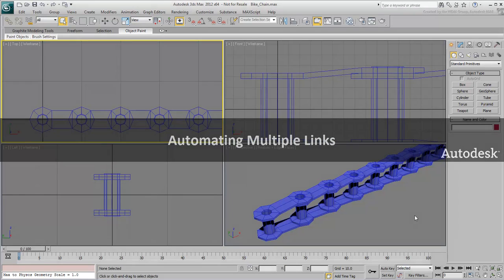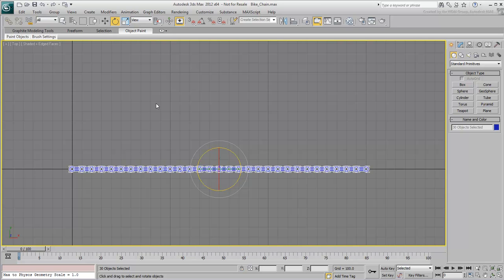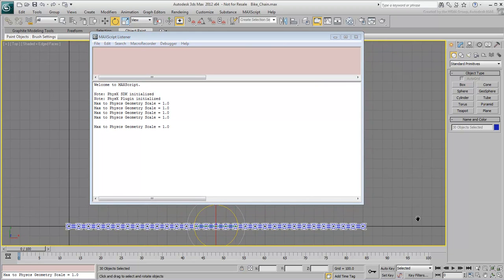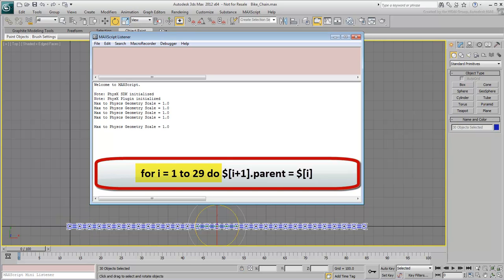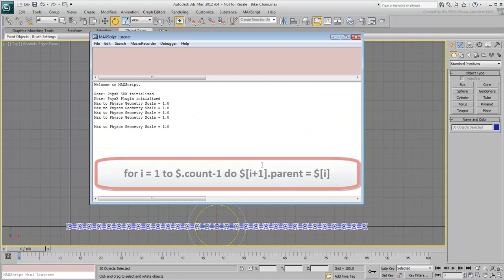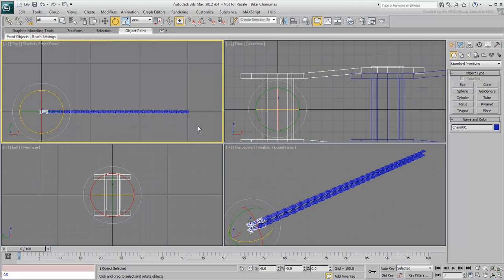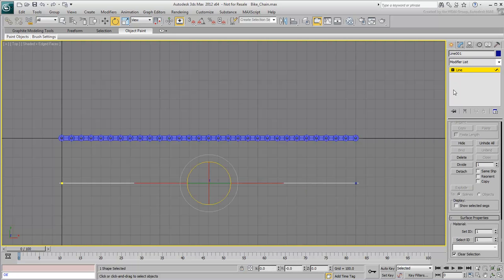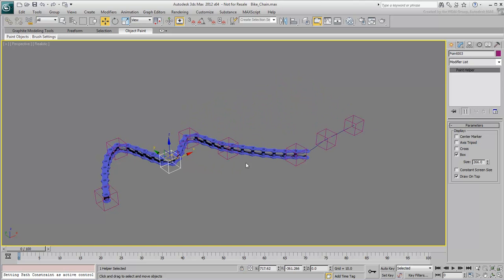3ds Max Animation Techniques - Automating Object Linking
In this tutorial, learn how to automate the linking of multiple objects. This can be useful when you are dealing with a large number of objects you want to link together.

Level: Intermediate
Recorded in: 3ds Max 2012